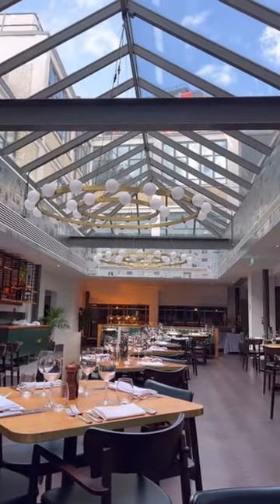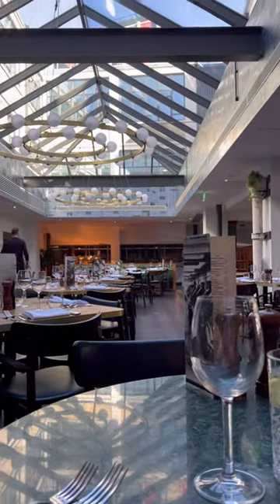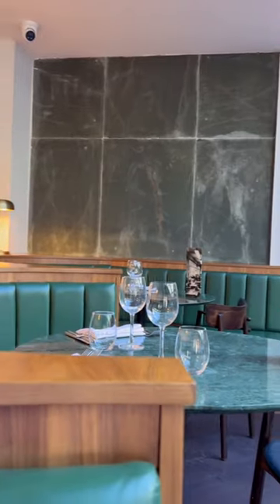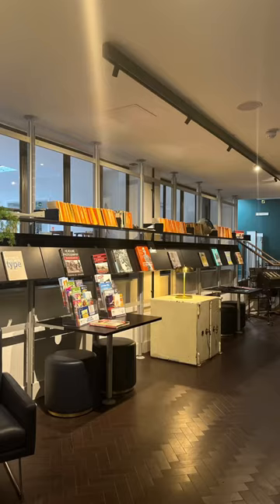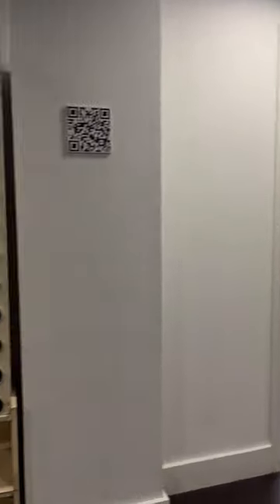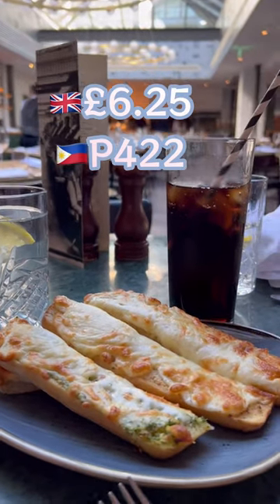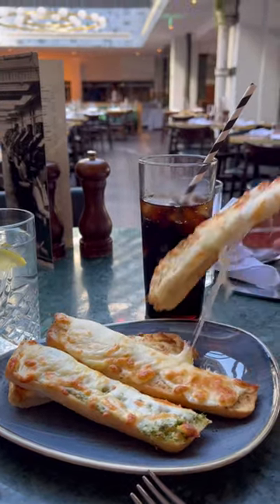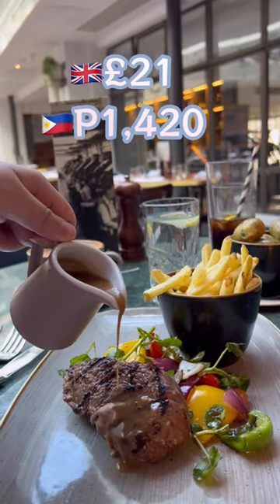lunch with me TelegraphHotel in Coventry for some lunch 🍽️